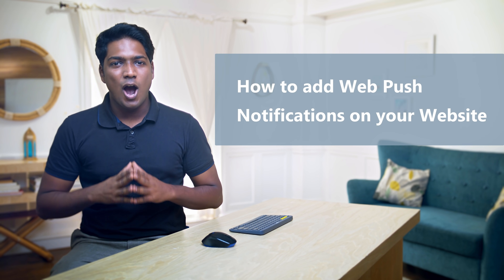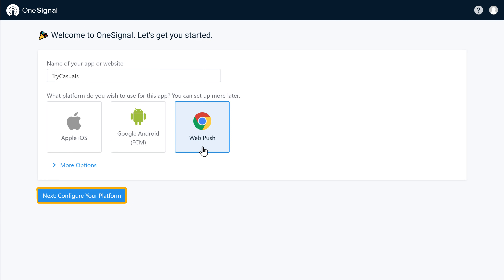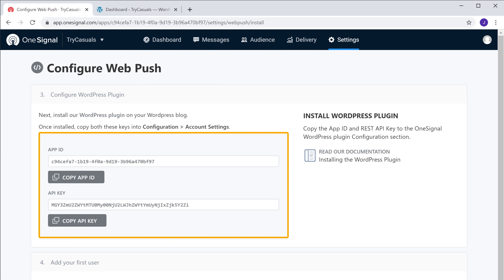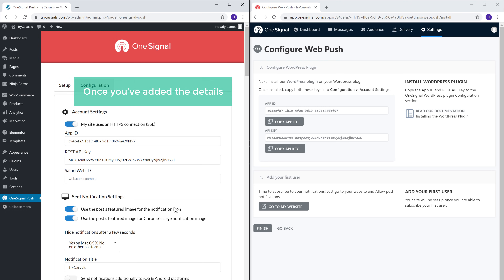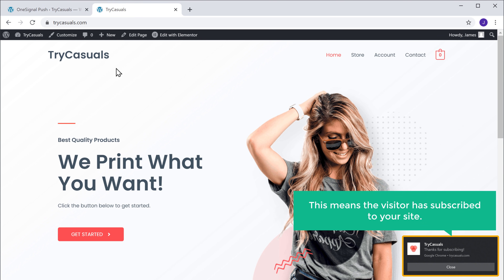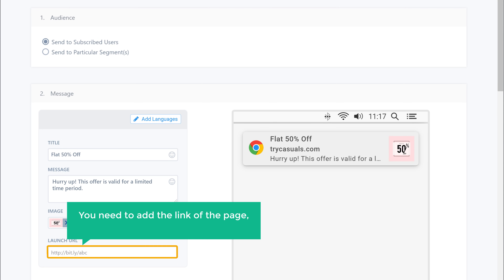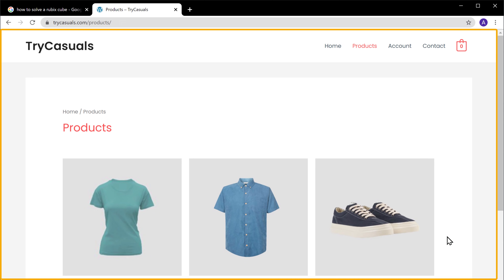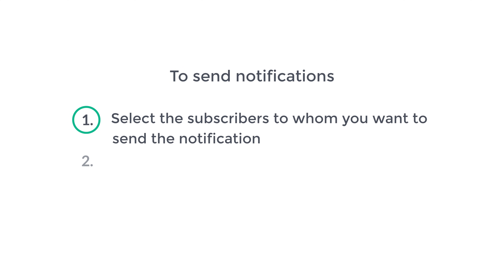How To Add Web Push Notifications To Your WordPress Website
Learn how to add webpush notifications to your WordPress website

0:00 Intro
1:00 Create an Account in OneSignal
2:10 Add your website to OneSignal account
3:57 Connect onesignal account with your website
9:20 How to send Push Notification
12:40 How to check performance of your notifications
13:14 How to send Push Notifications to specific subscribers

Now click ‘Get started’ and login to your account.
Enter website name & select web push platform.
Now click ‘Next’ and your account will be successfully created.

Step 2 : Add your website to OneSignal account
Choose ‘WordPress plugin or website builder’ from Choose Integration
Select ‘WordPress’ & enter your site name & site url.

To display your  logo on the notification, upload your icon and click ‘Save’.
Once you’ve added your site, you will get your unique APP ID & API KEY.

Step 3 : Connect your onesignal account with your website
Install the ‘OneSignal’ plugin & add APP ID & API KEY to your site.
Change the default settings, & click ‘Save’

To check the performance, Go to OneSignal account ► Dashboard
Create a notification by clicking ‘New Push’ & provide the details.
Now Click ‘Confirm’ and ‘Send Message’ to send the notification.

you can see the no. of users who opened the notification when the received it by going to OneSignal ► Delivery.

That’s it guys, this is how you can send push notifications.